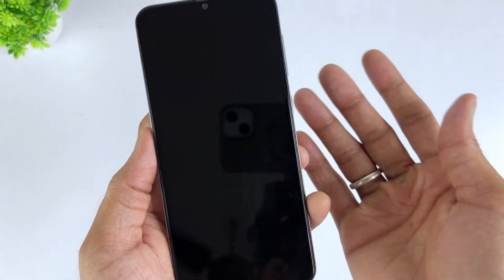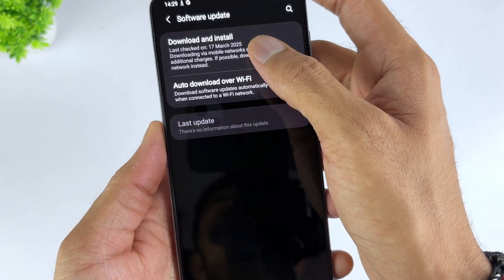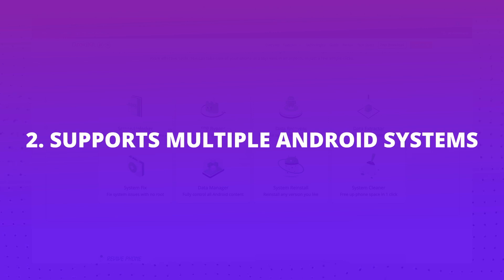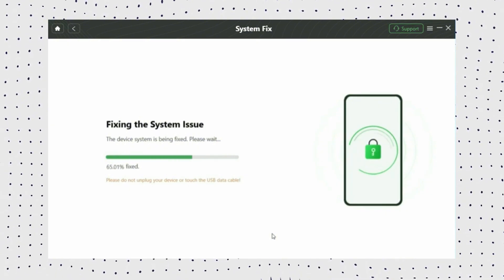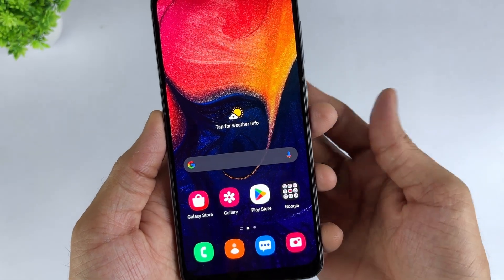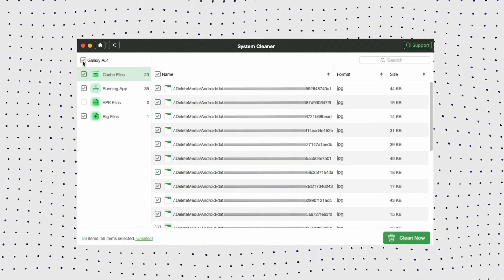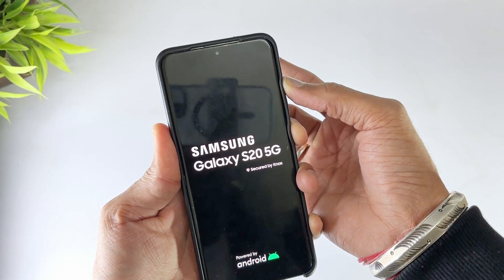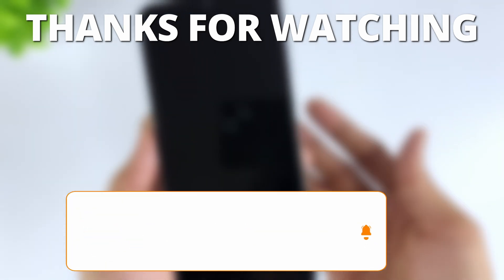[6 Ways] How to Fix a Samsung Phone that Keeps Restarting? Easy Fixes!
How to fix a Samsung phone that keeps restarting? Don’t worry! We have six effective solutions for you today!

Does your phone keep restarting while charging? Does it continue to restart after a system update? Samsung phones that frequently restart present a common issue for Galaxy users. Fortunately, we have six effective solutions for you today. No matter what happens to your phone, I believe one of these 6 methods can help you! Let's resolve this problem easily. Get started now!
00:00 Intro
00:21 Fix 1. Update Samsung Manually to Fix Samsung Keeps Restarting
00:53 Fix 2. Solve Samsung Keeps Restarting Safely & Easily [100% Work]
02:00 Fix 3. Boot Into Safe Mode to Fix Samsung Keeps Restarting
02:26 Fix 4. Clean and Release Storage to Fix Samsung Keeps Restarting
03:18 Fix 5. Pull Off the SD Card to Fix Samsung Keeps Restarting
03:36 Fix 6. Factory Reset to Fix Samsung Keeps Restarting